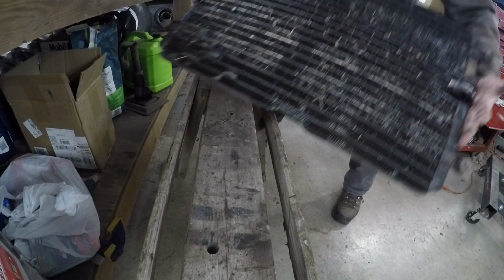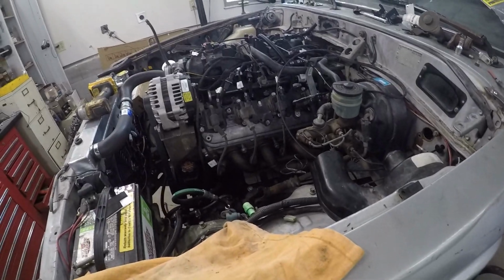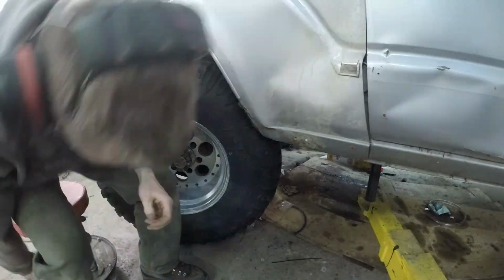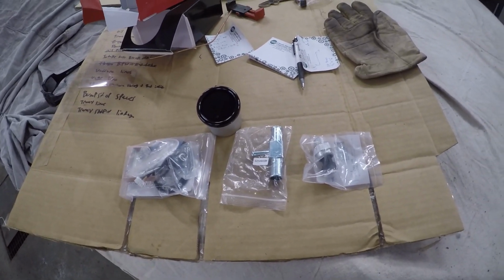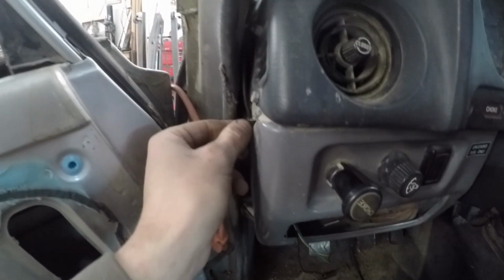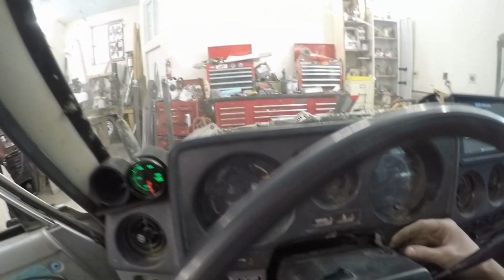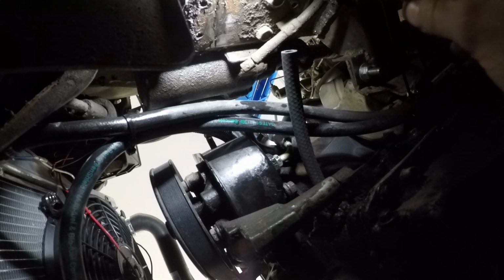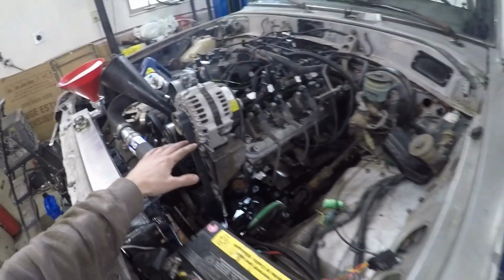Landcruiser Bogger Build- LS Swap Pt 8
Continuing from Pt 7, Finishing plumbing, Wiring, and making some room for the Mud Tires (33x12.5 R15)